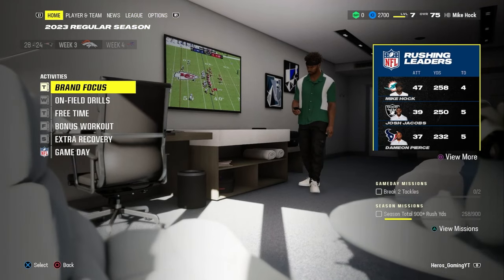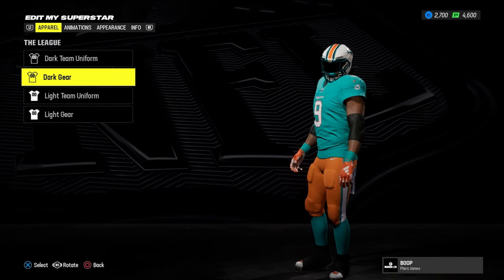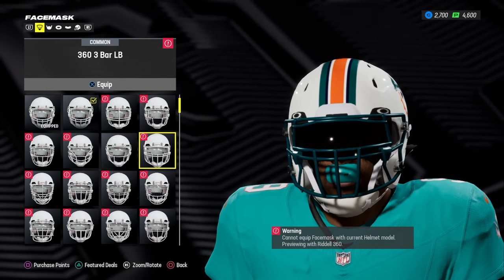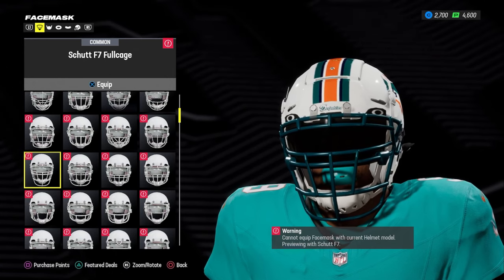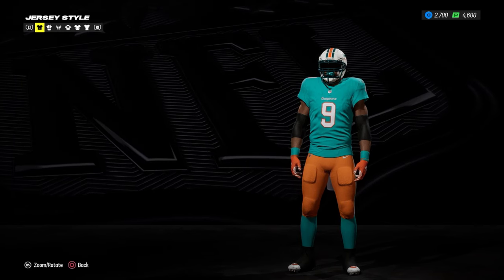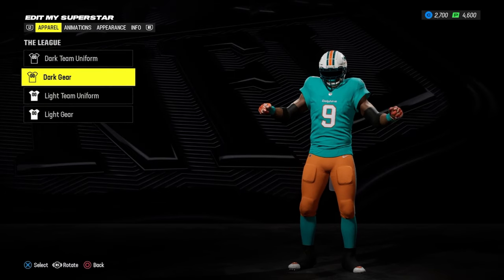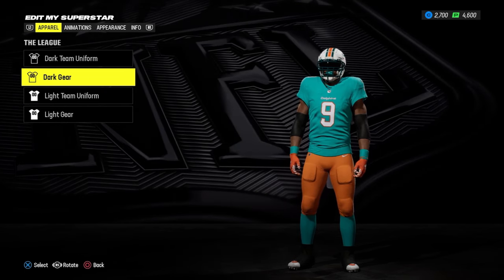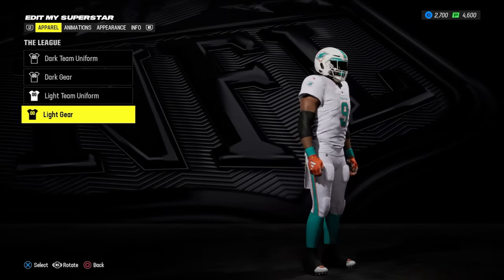Madden 24 - How To Use Equipment In Superstar Mode